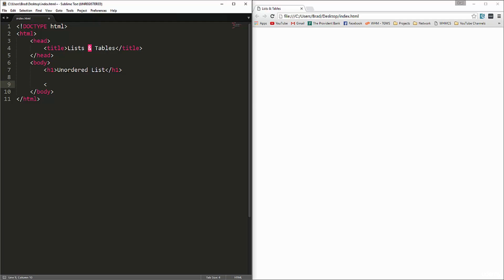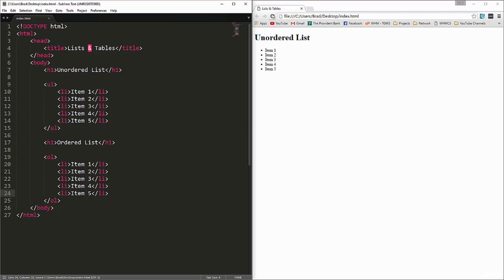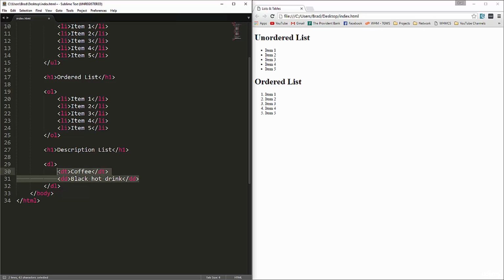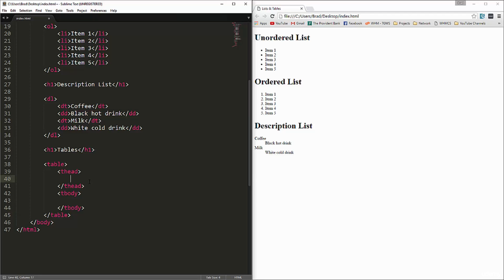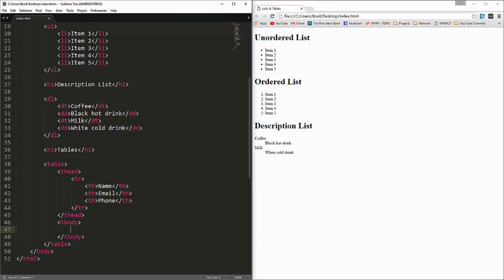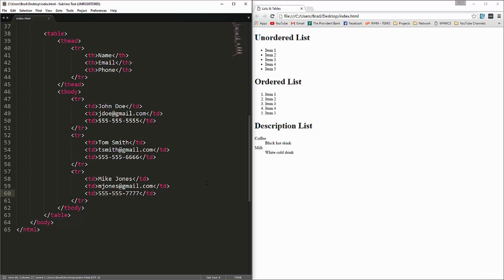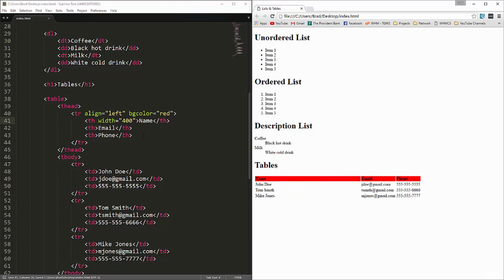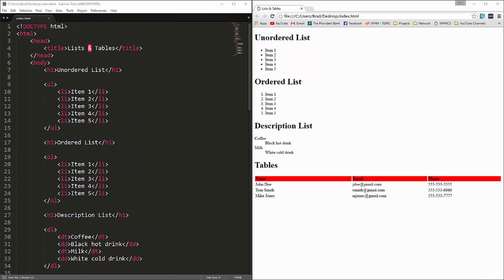004 Lists Tables Project List Table